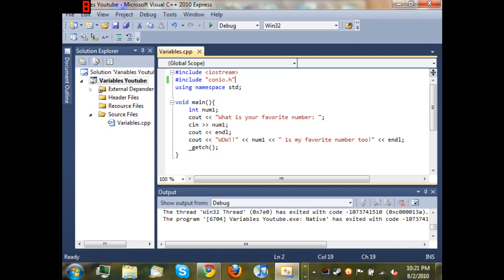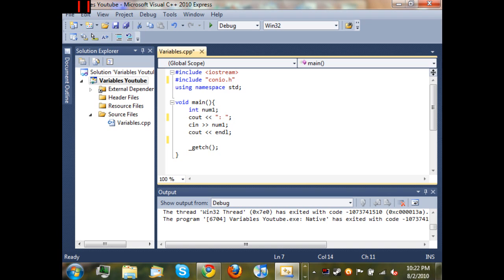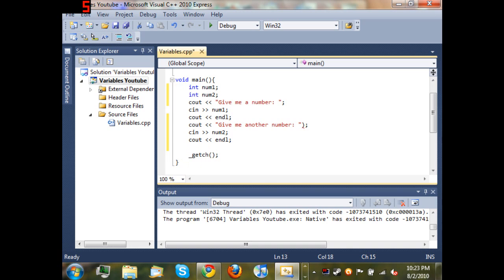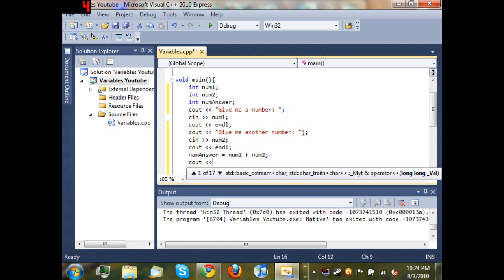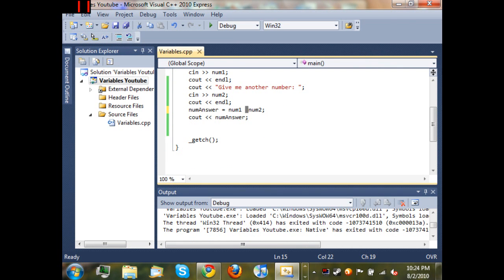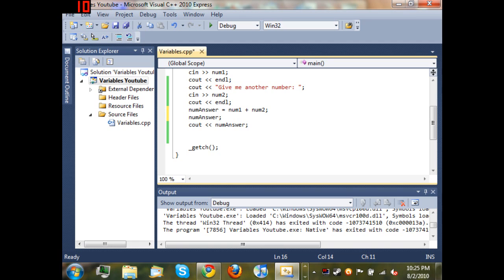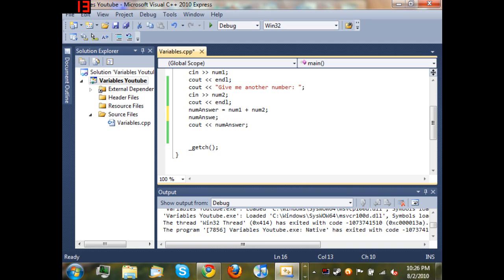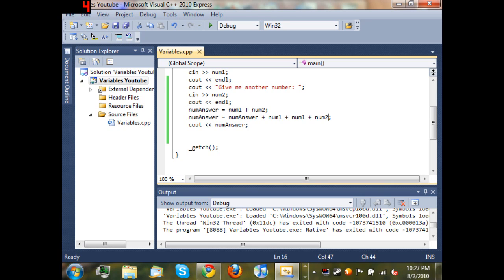Visual C++ 2010 Tutorial 3 - Simple Math